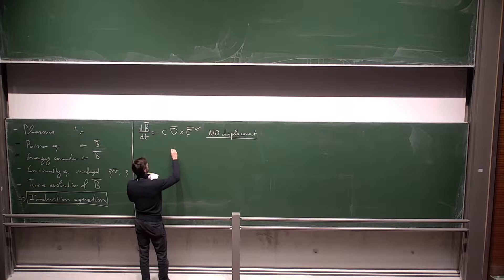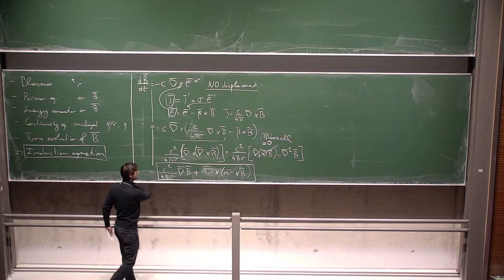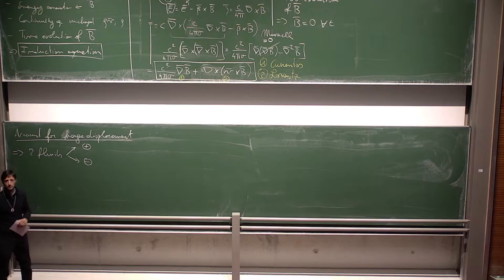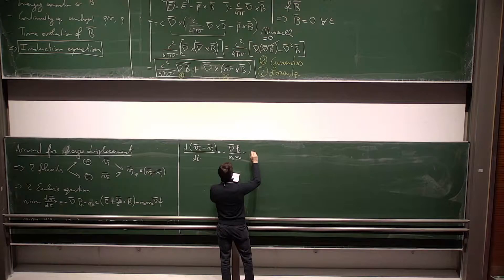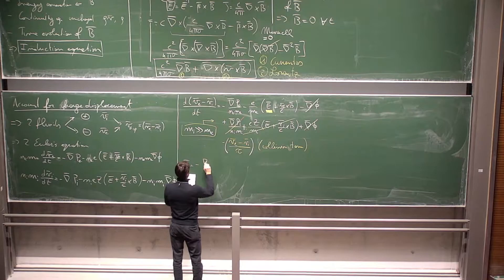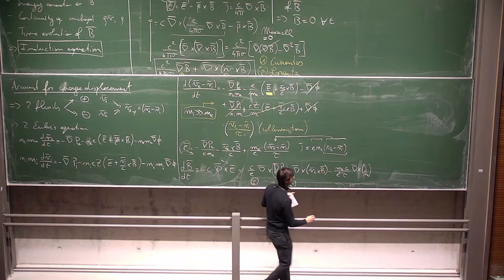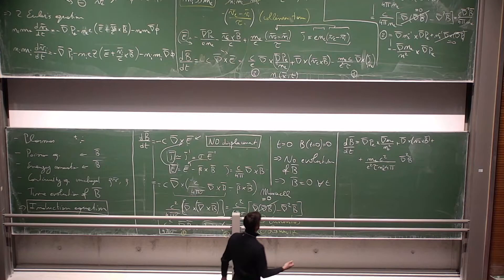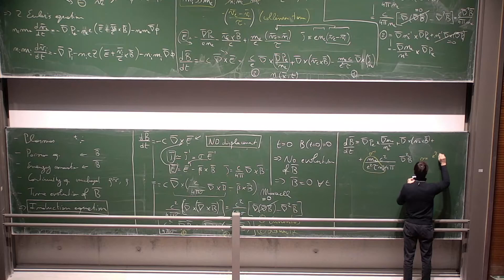[AstroTeo lecture 07/02/22] 33: Magnetohydrodynamics continued